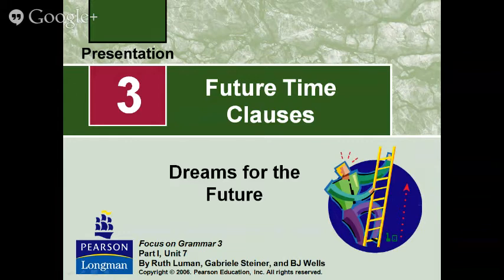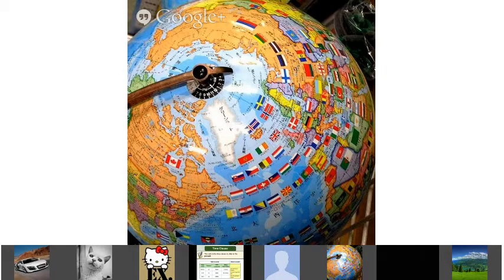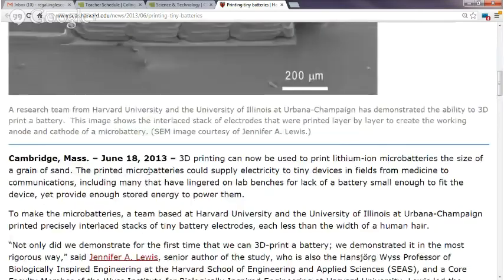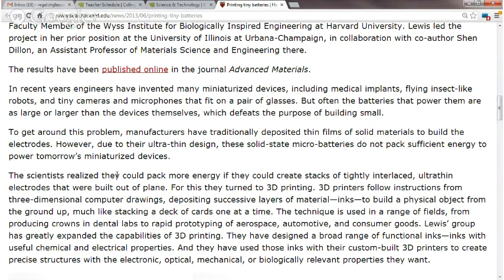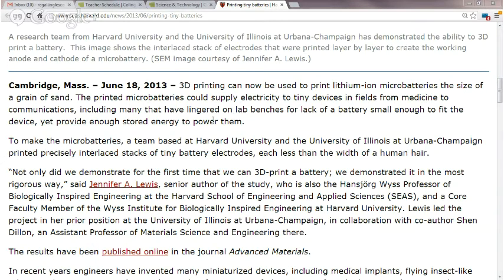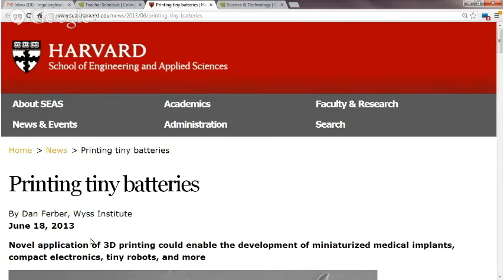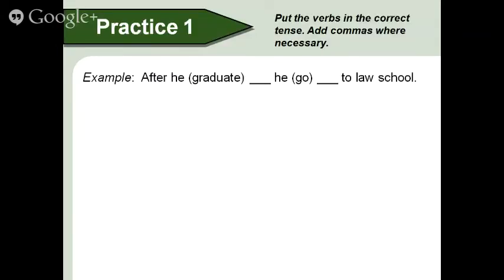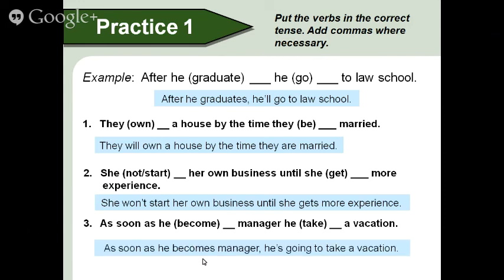Science & Technology - Printing Tiny Batteries